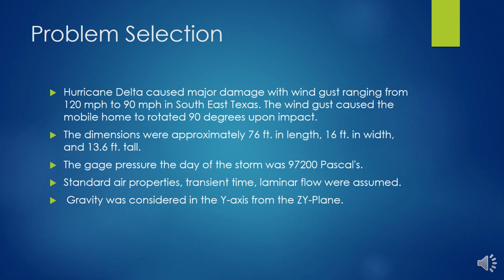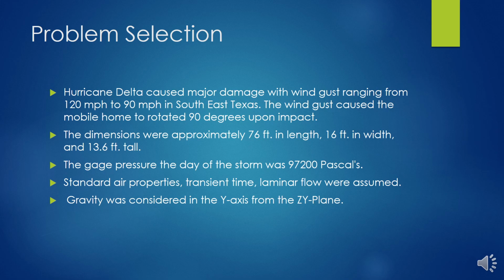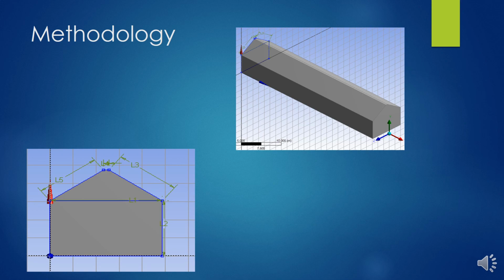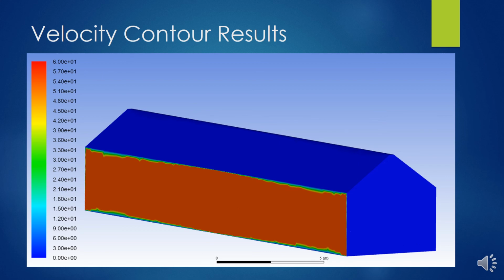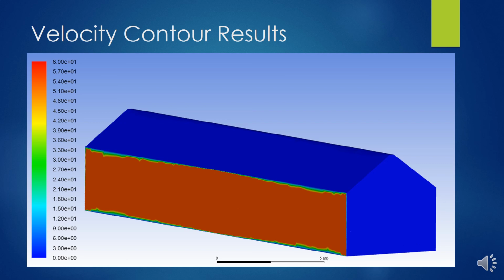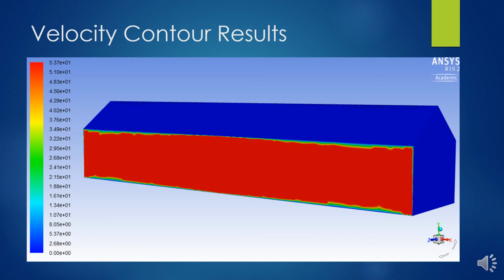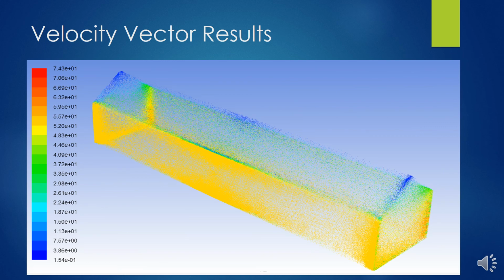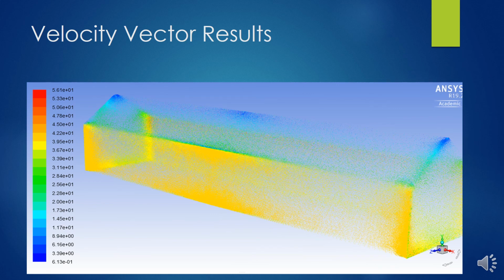CFD Final Project 3D